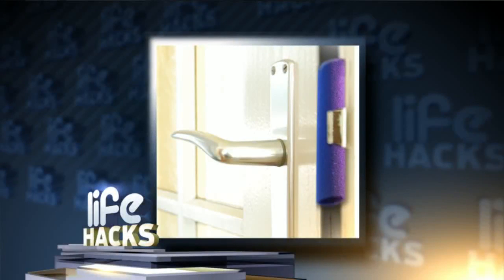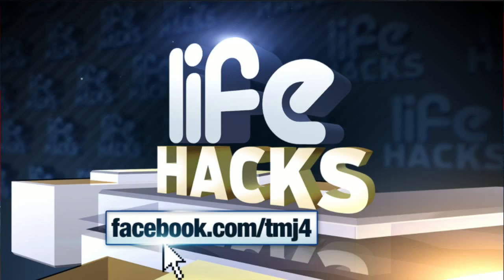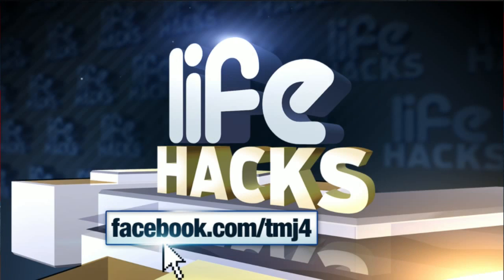Pool noodle door jam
A simple trick to keep your toddler from slamming the door shut.